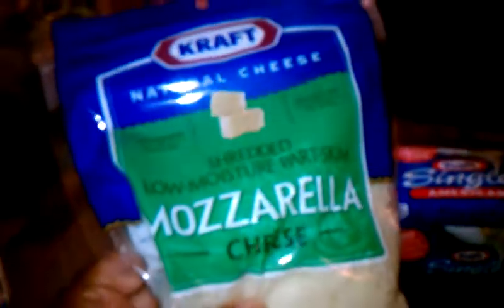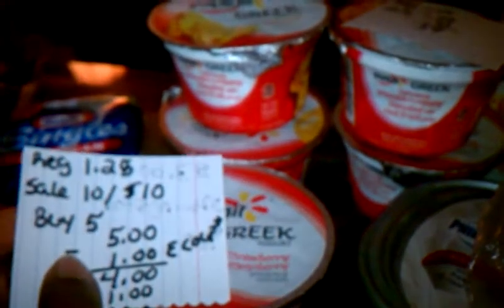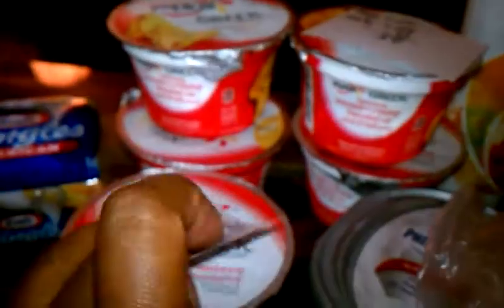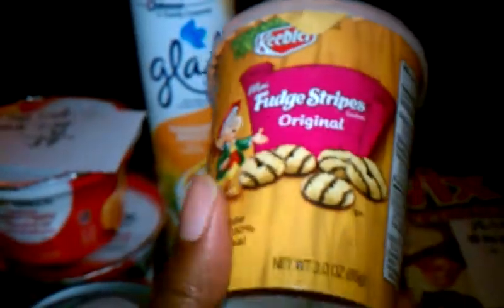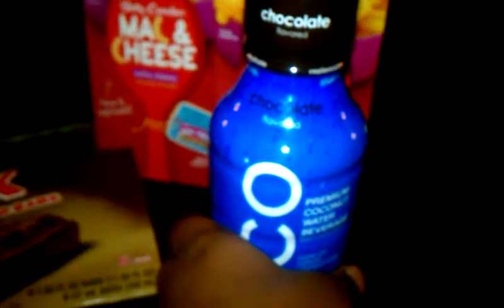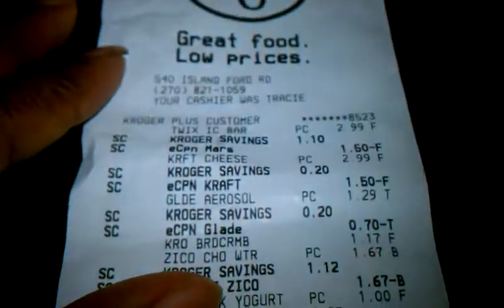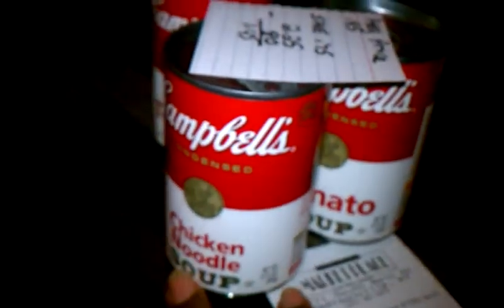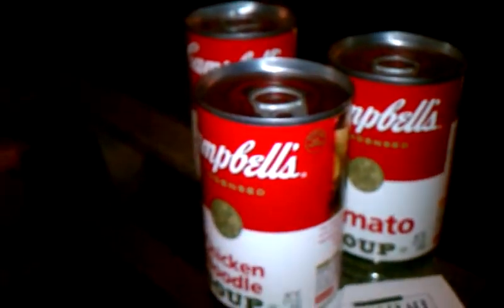Kroger shopping 7-18-14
Lots of closeout items and marked down items in kroger today...don't forget to upload coupons to your kroger card!